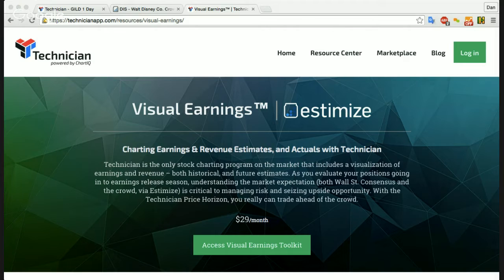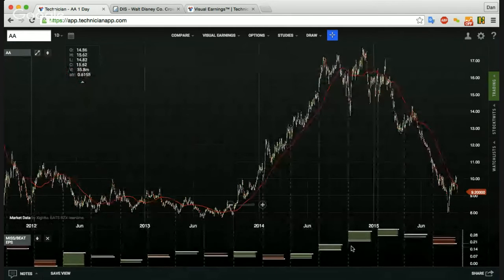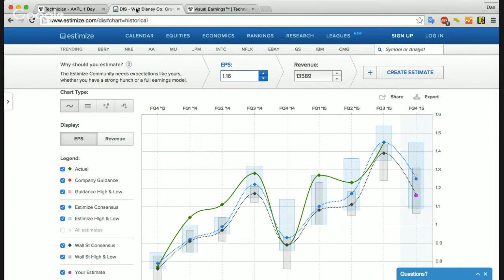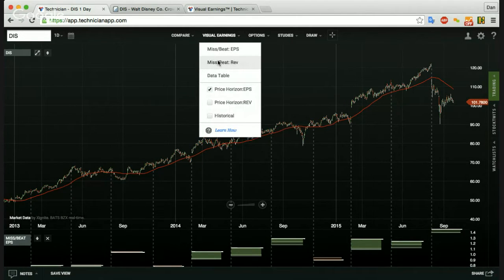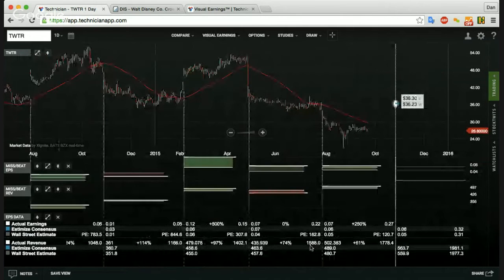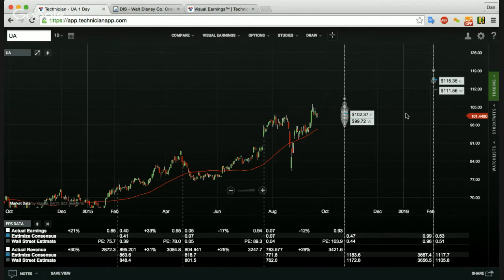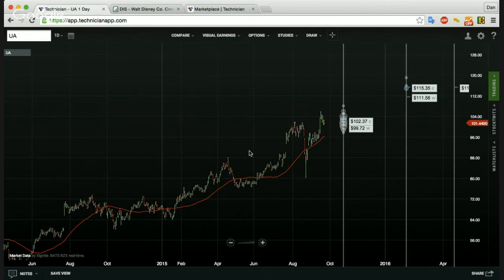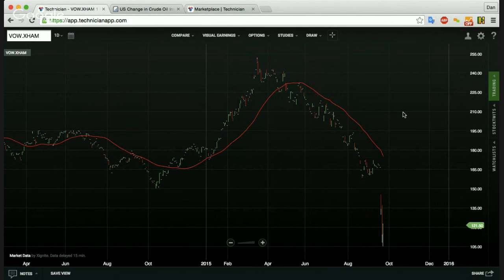Technician User Guide: Earnings Analysis Techniques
Technician: Earnings Analysis Techniques Webinar